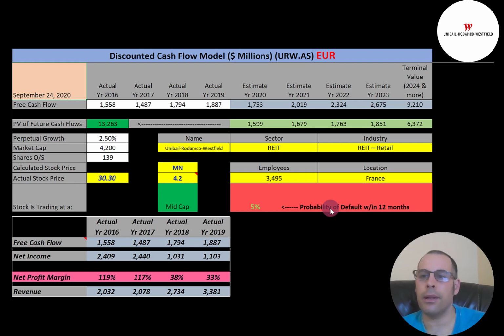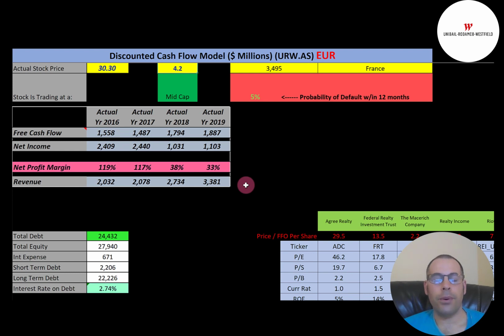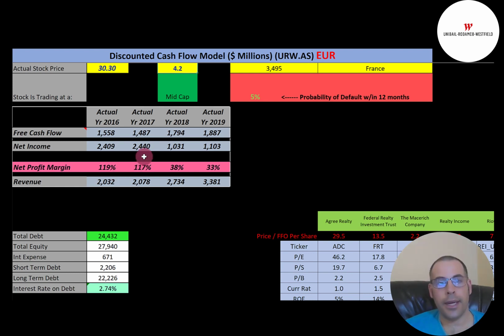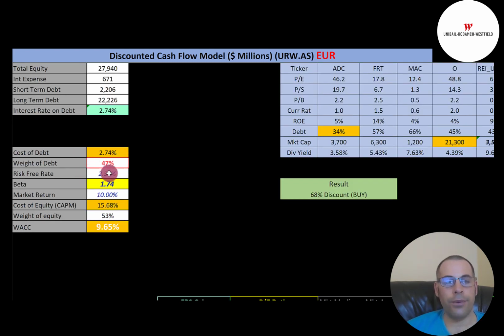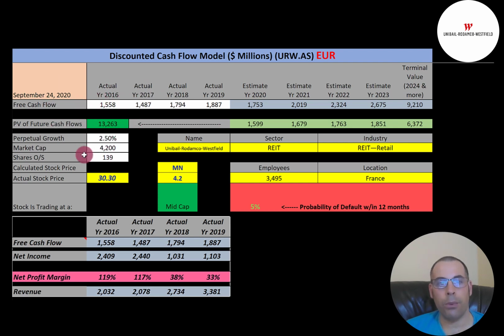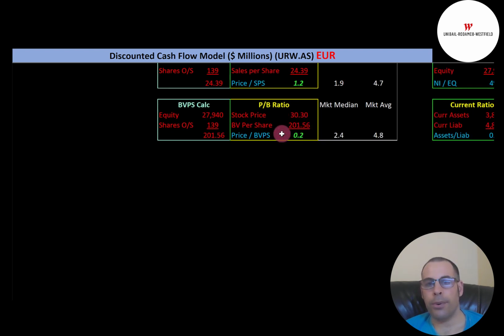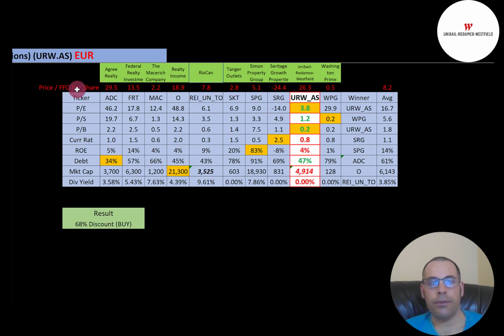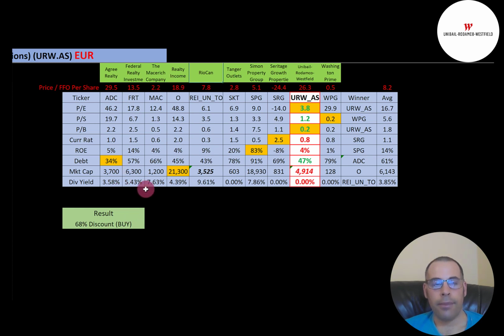Unibail: 200% - 300% Stock Increase Prediction! Undervalued European REIT! See my DCF model! $URW.AS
I run my discounted cashflow model using the ticker URW.AS for Unibail-Rodamco-Westfield.  This way I can figure out the value of the companies stock price.